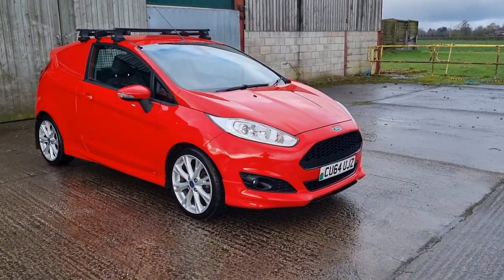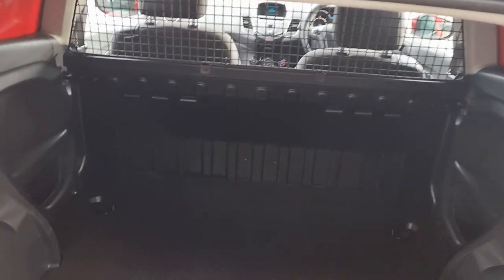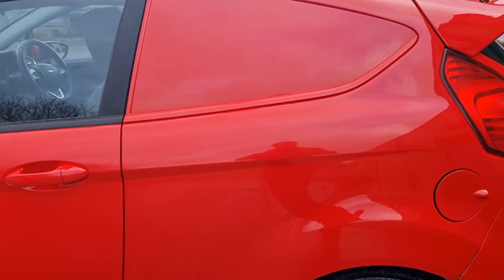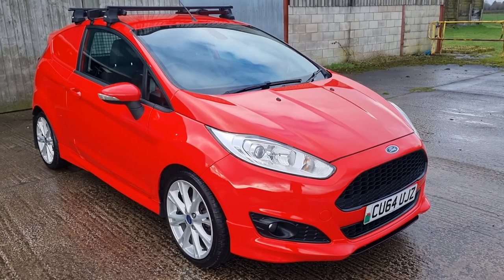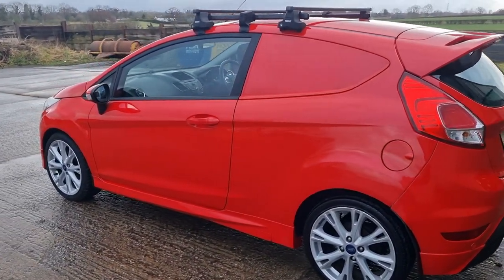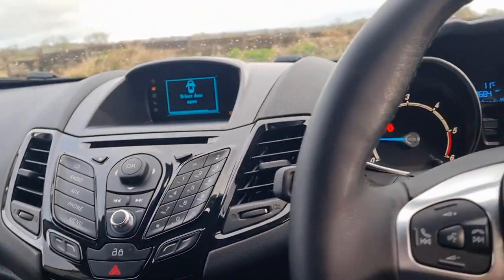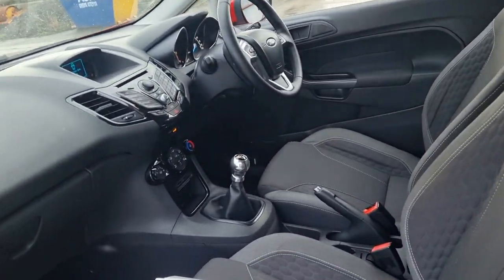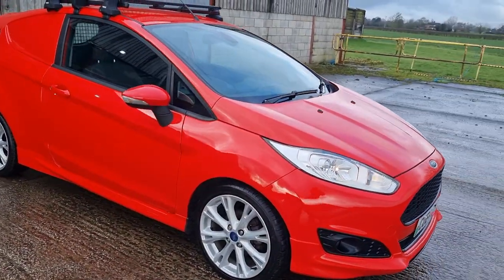HILLSIDE VEHICLE TRADING - Ford Fiesta Sport Van